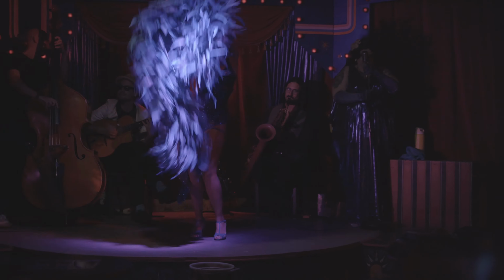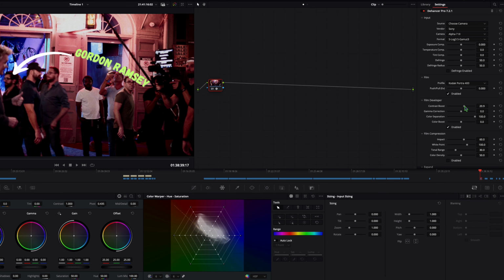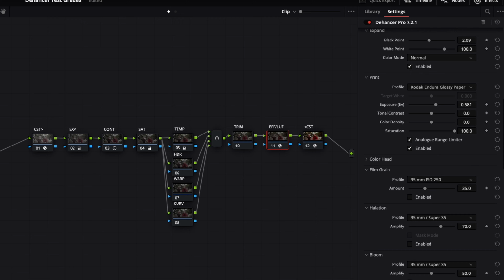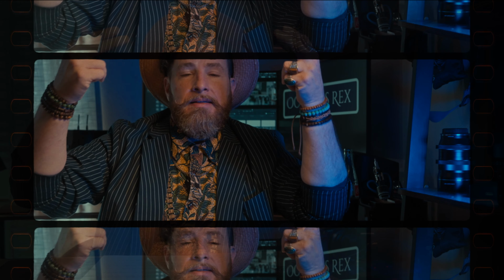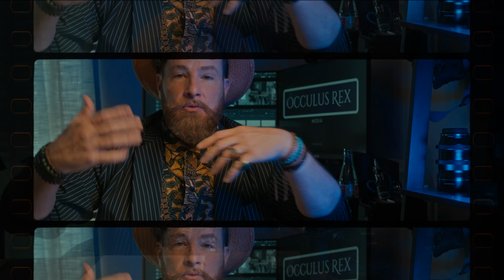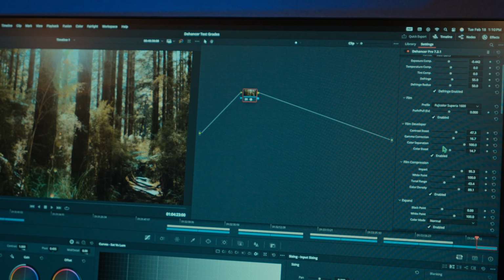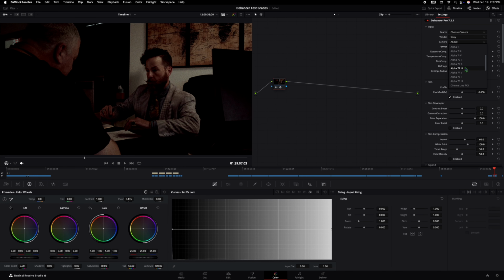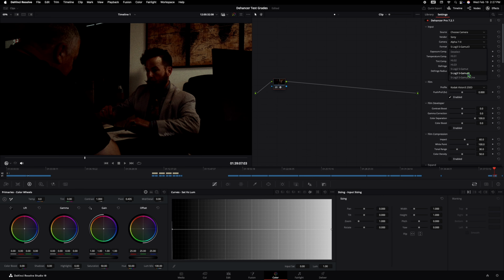What the heck is Dehancer?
Taking a look a deep dive at Dehancer, a film emulation plugin for Davinci Resolve, Premier Pro, Final Cut Pro, and even an IOS app!